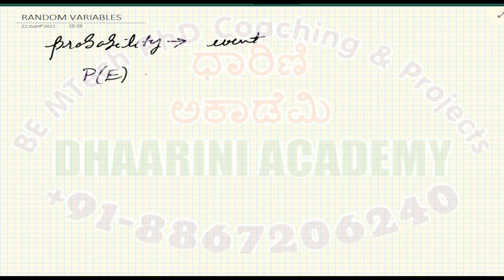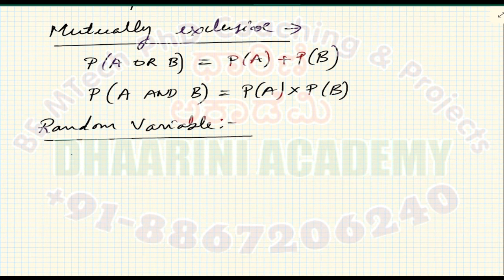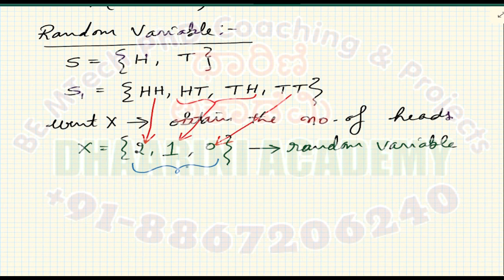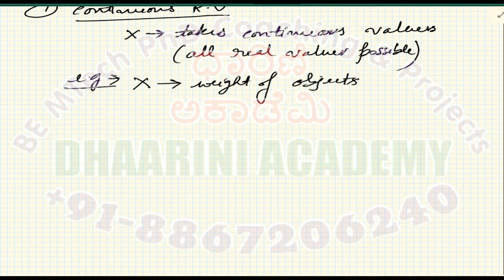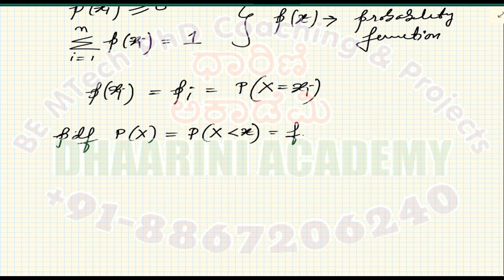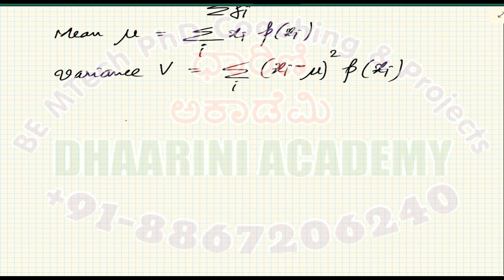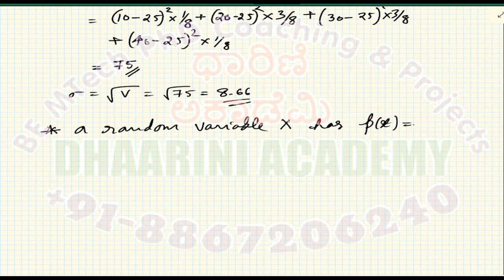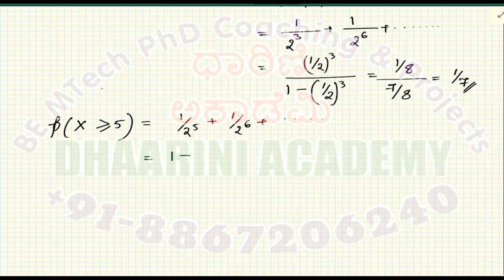Essential Guide to Random Variables: A Must-Watch for Engineers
Welcome to our essential guide on **Random Variables**, specially designed for engineers in 2024! In this comprehensive video, we dive deep into the fundamental concepts of random variables, their importance in engineering, and how they can be applied in real-world scenarios. Whether you're a student, a professional engineer, or just curious about the topic, this video is a must-watch!

We'll cover:
- The definition and types of random variables
- Key concepts like probability distributions, expected value, and variance
- Practical applications of random variables in engineering fields such as civil, mechanical, and electrical engineering
- Advanced topics including joint distributions and the Central Limit Theorem
- Tips and tricks for solving problems involving random variables

Join us as we simplify complex ideas and provide clear examples to help you master random variables. Let’s get started on your journey to understanding random variables!